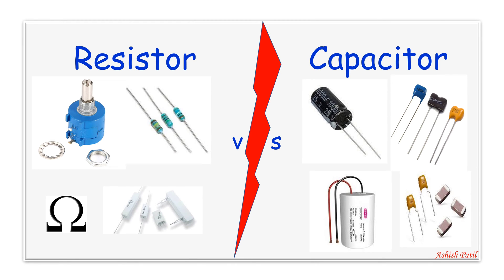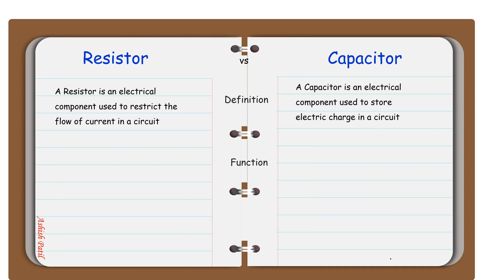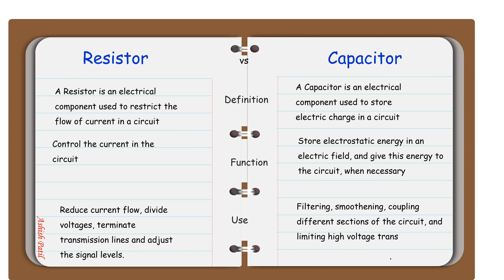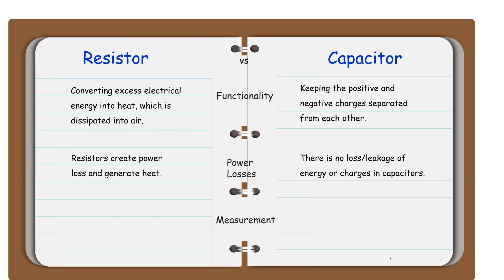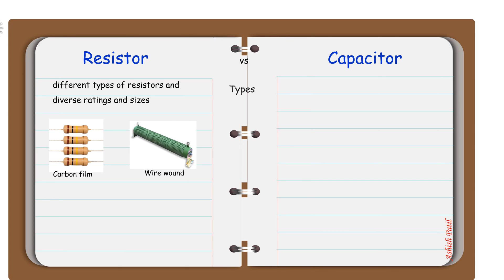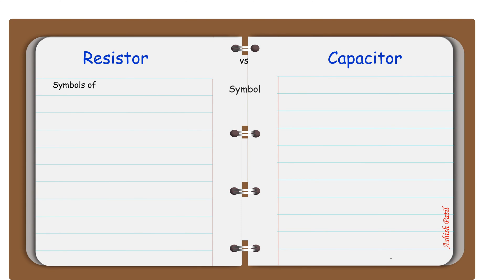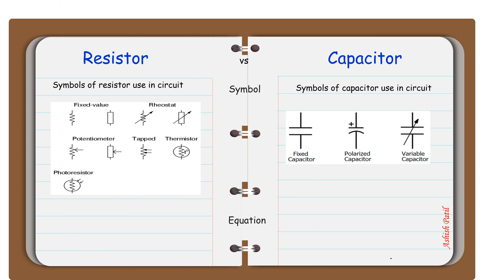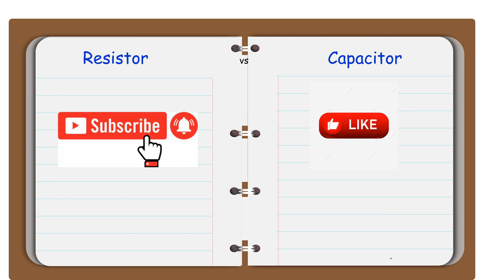Resistor vs Capacitor ! Difference between Resistor and capacitor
This video describes the comparison of resistor and capacitor with different parameters such as
1-Working
2-Types
3-Application
4-Uses
5-Units